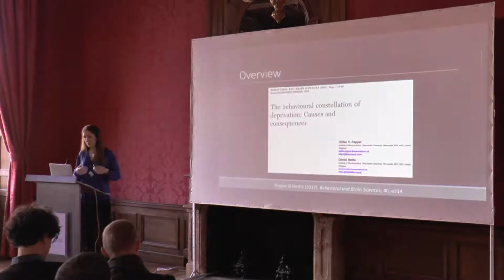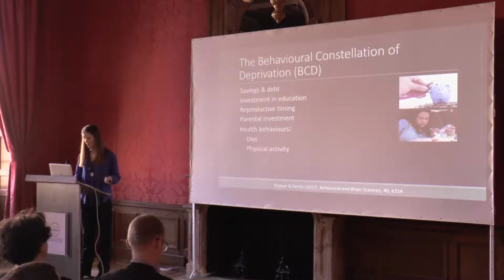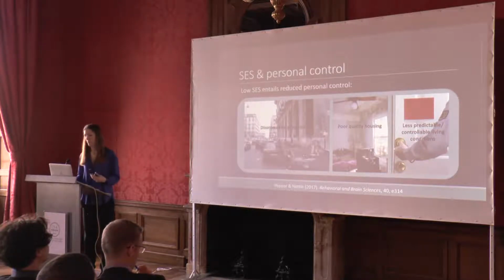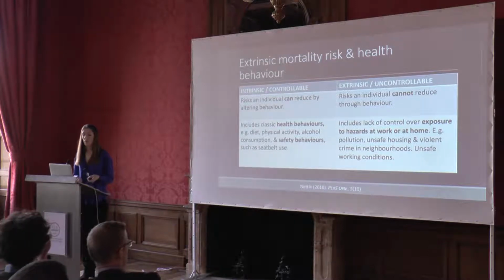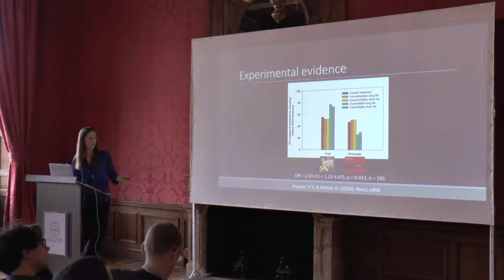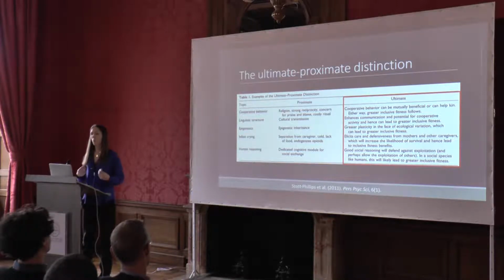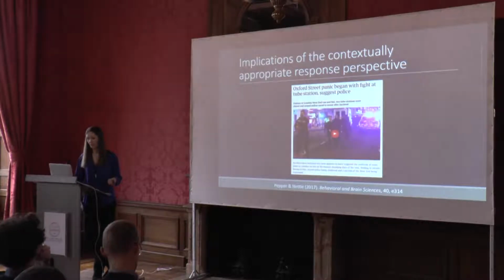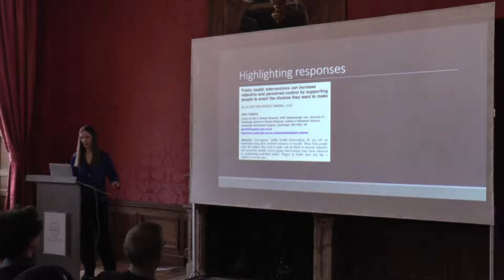Gillian Pepper - The behavioural constellation of deprivation: causes and consequences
The behavioural constellation of deprivation: causes and consequences